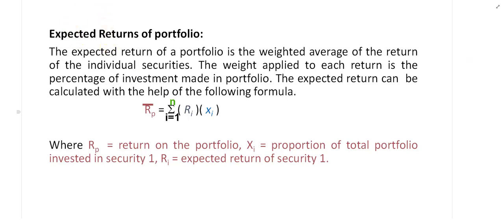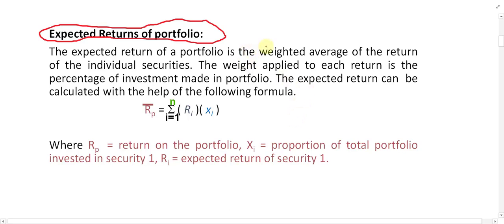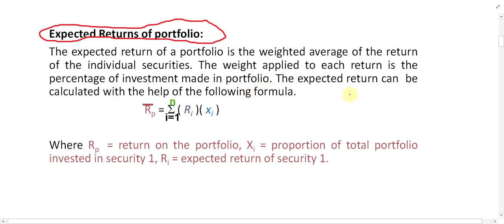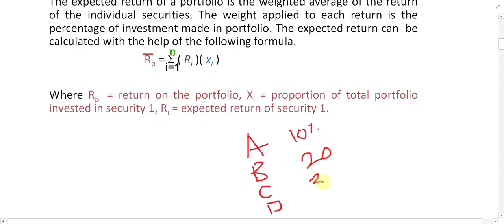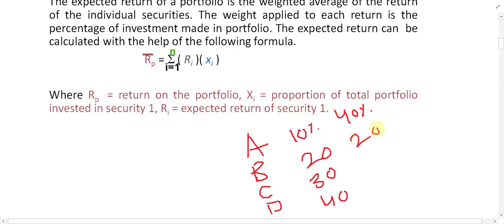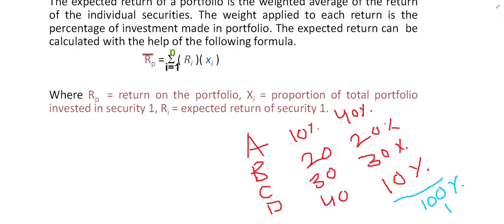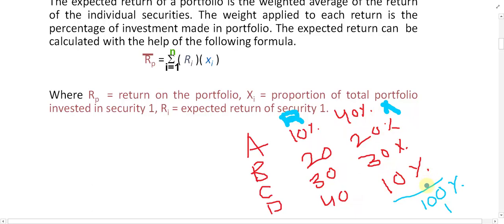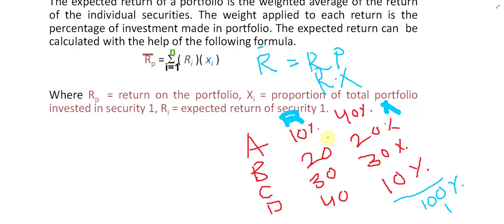Lecture 45: What is the Expected Return of a Portfolio?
this video explains what is expected return of a portfolio and how to calculate that.